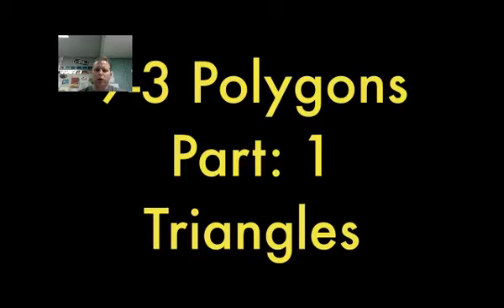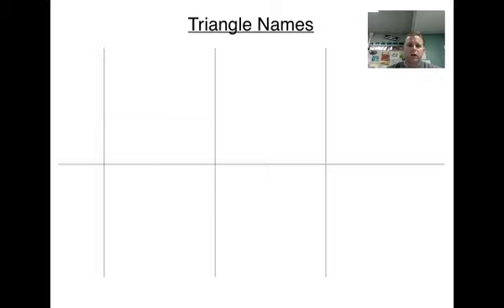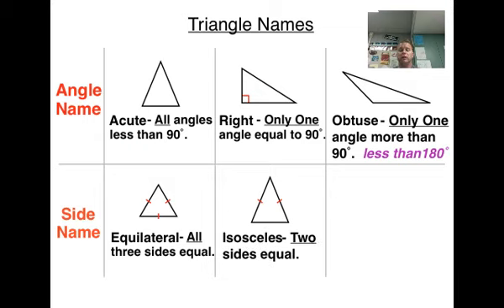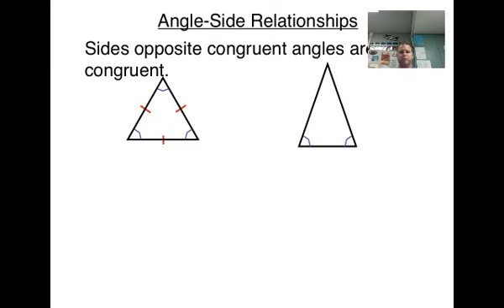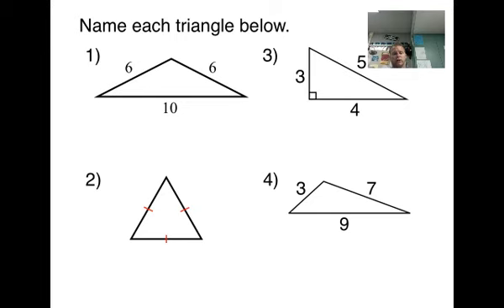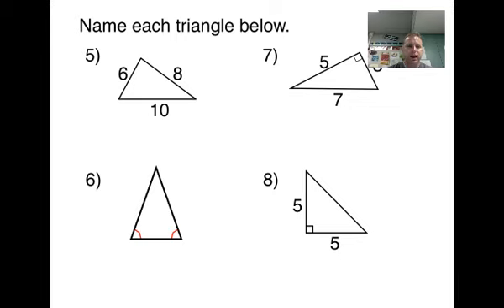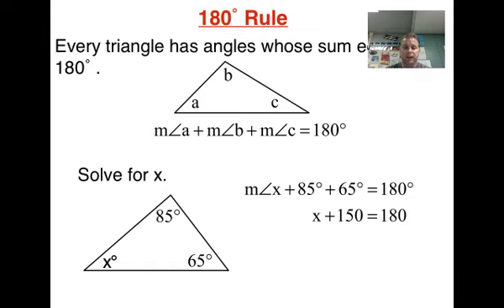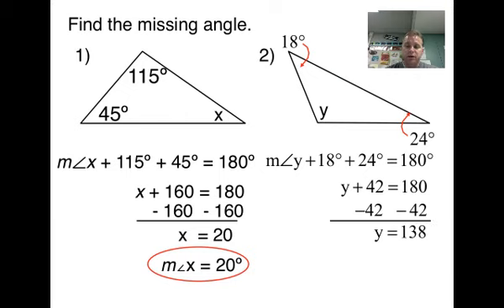0903 Polygons Part 1 YouTube